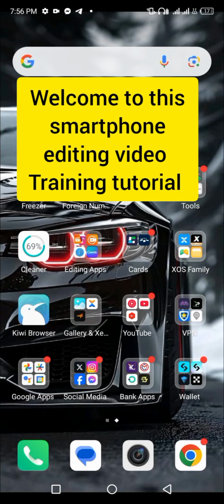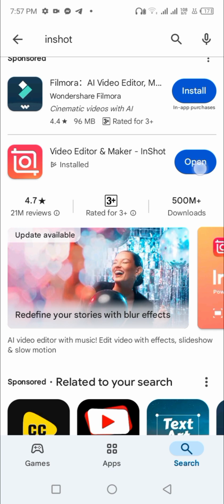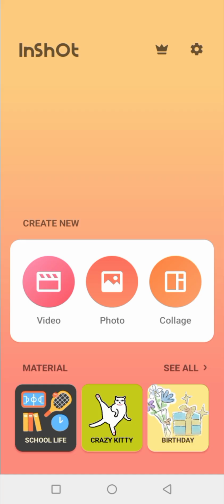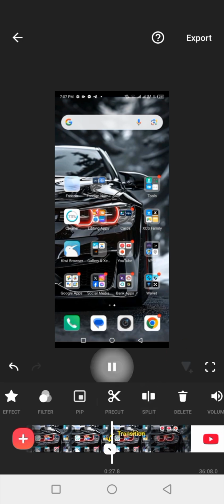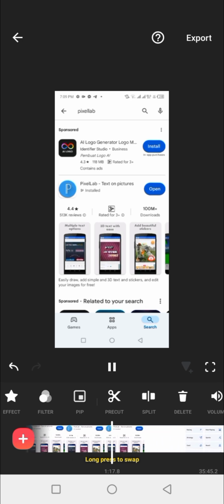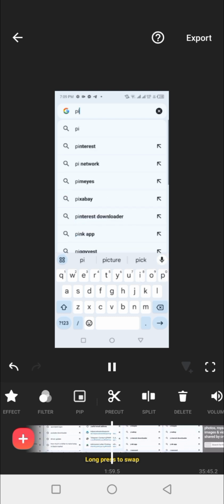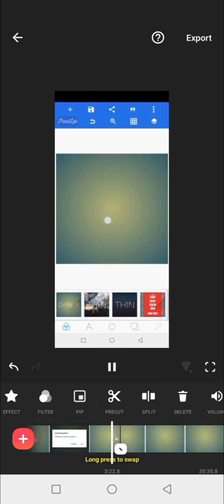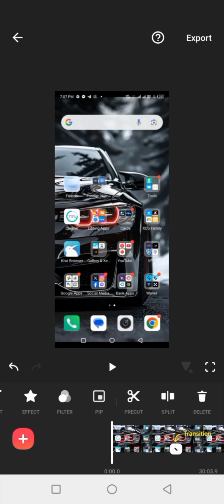How To Edit Video In Inshot App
In this video tutorial you will learn how to edit a video using an application called Inshot, you'll learn the step by step process